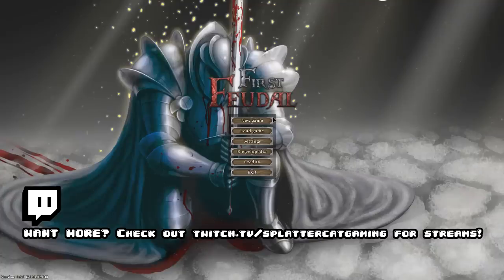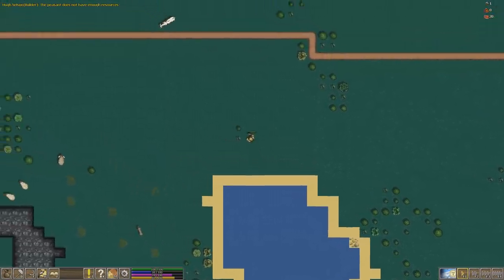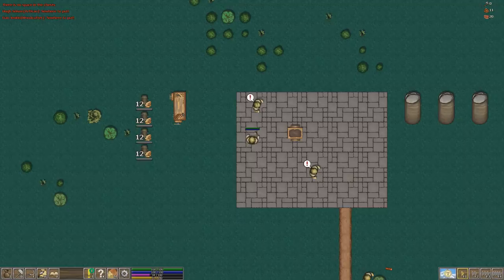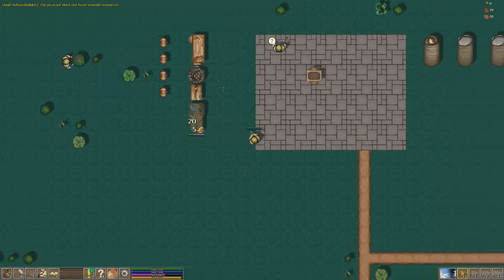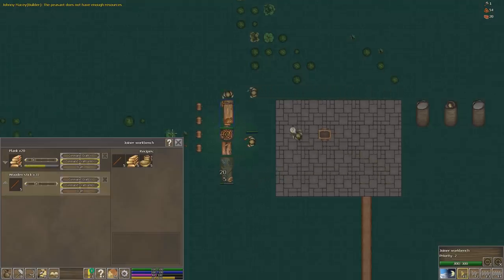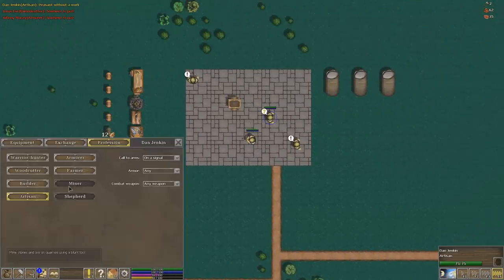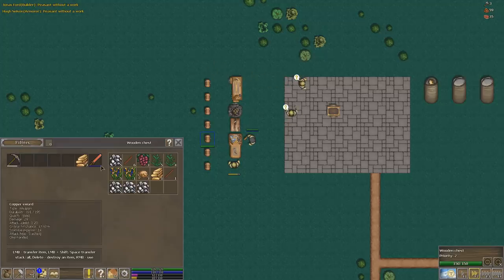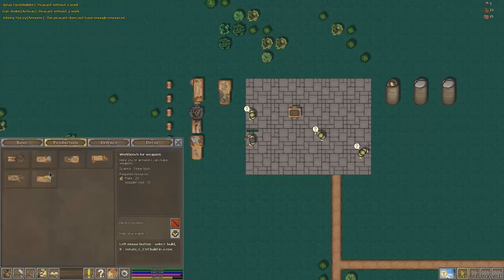First Feudal Gameplay Impressions - Crafting Gear to Build Our Castle!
First Feudal GAmeplay with Splat! Let's Play First Feudal and check out a castle building sim where you build weapons, armor, and gear to protect your castle against rabid invaders!